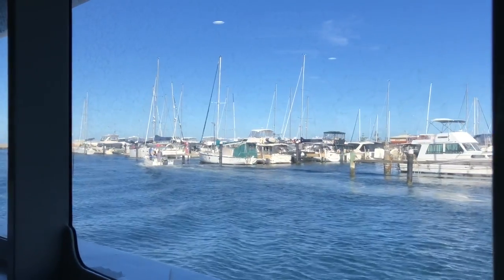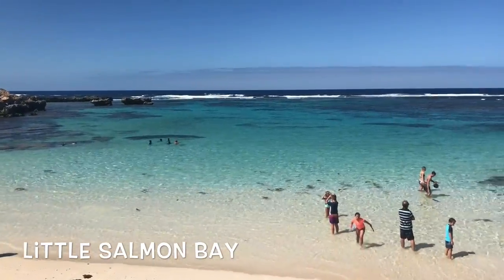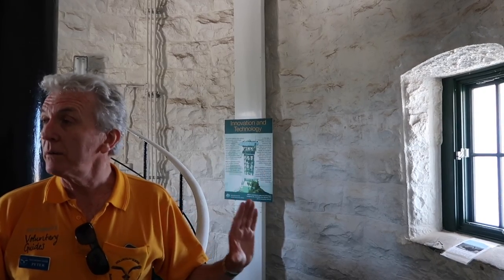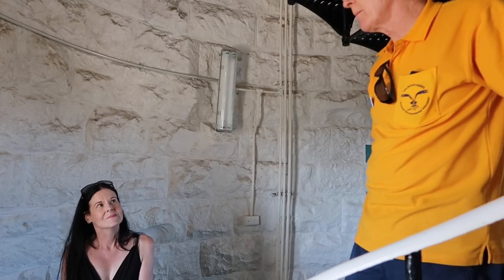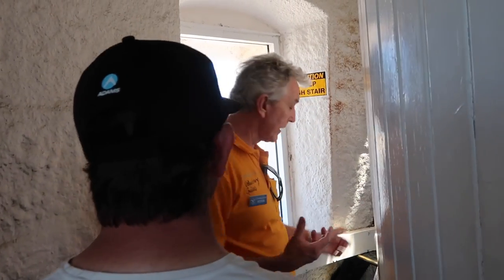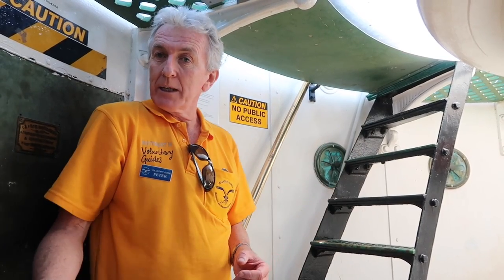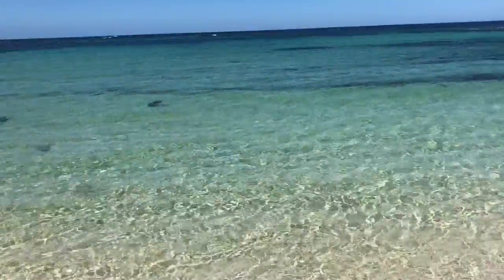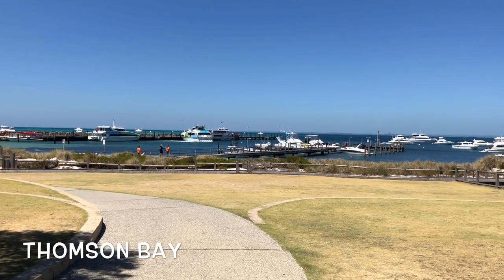ROTTNEST ISLAND - ADVENTURE - WESTERN AUSTRALIA 🇦🇺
In this video I will take you across to Rottnest Island on the Rottnest Fast Ferry from Hillarys Boat Harbour in Perth Western Australia. once we arrive at Thomson Bay we will then travel around this beautiful Island on the Island Explorer bus and explore the beautiful beaches, natural fauna landscapes, native animals (Quokkas) and go on a fantastic historical guided tour of the Wadjemup Lighthouse.

Rottnest Island sits just offshore from the city of Perth, in Western Australia. A protected nature reserve, it's home to the quokka, a small wallaby-like marsupial. White-sand beaches and secluded coves include the Basin, with its shallow waters, and Thomson Bay, the main hub and ferry port. Strickland Bay is known for its surf breaks, while reef breaks occur at Radar Reef, off the island's far western tip.
Area: 19 km
Population: 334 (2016 census; up to 15,000 visitors at peak holiday periods)
Location: 19 km (12 mi) W of Fremantle

Wadjemup Lighthouse was completed in 1849, the original 20-metre Wadjemup Lighthouse was Western Australia's first stone lighthouse and was built to provide a safer sailing passage for ships to Fremantle Port and the Swan River Colony. Wikipedia
Address: Rottnest Island WA 6161
Height: 127′
Opened: 1896
Range: 157,979′ 0″
Focal height: 264′ 0″
Hours: Open 24 hours
Material: Limestone
NGA number: 9024

Please Note: Its ok to take pictures or even get up close for a selfie with a Quokka as they are a very approachable animal but please remember to NOT TOUCH them. Quokkas are listed as vulnerable under ICUN (2014) and are also a protected species.

I just want to give a huge thank you to our Rottnest Island Voluntary Guides Peter and Heather for making our day trip very special.

Craig